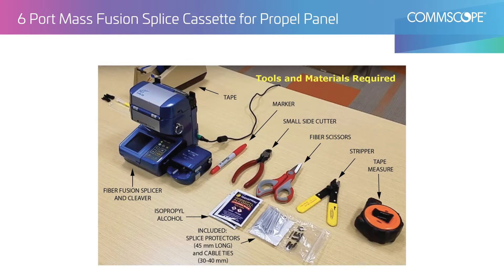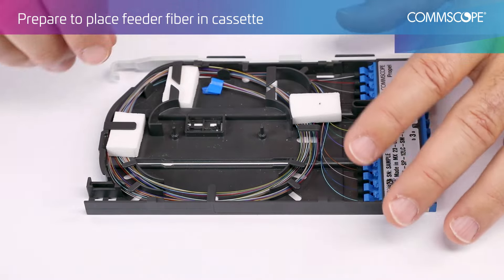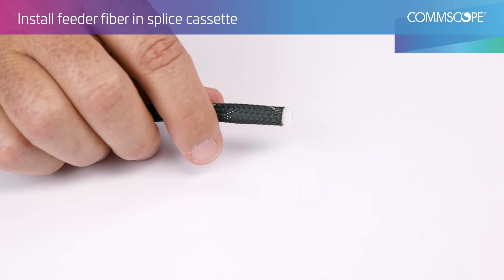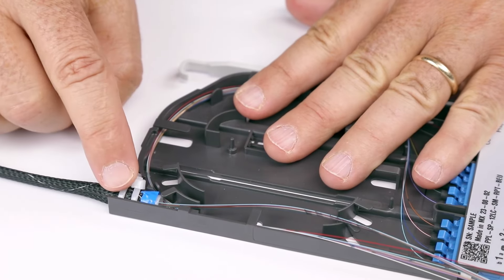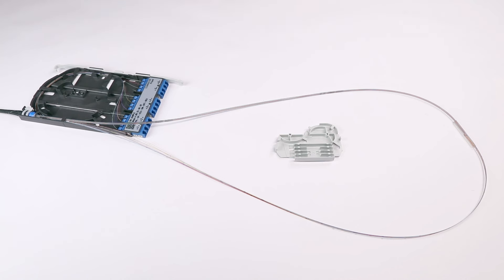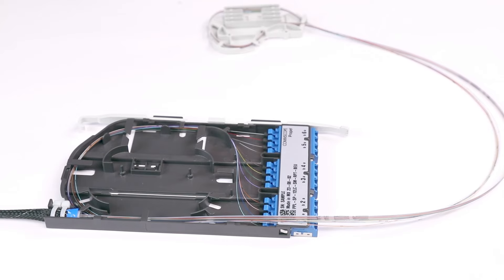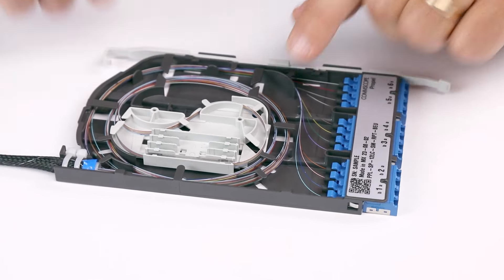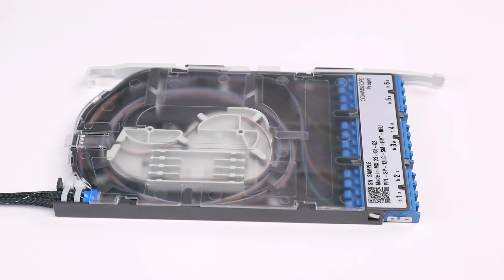Propel - 6 Port Mass Fusion Splice Cassette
Supplement to TC-96371-IP